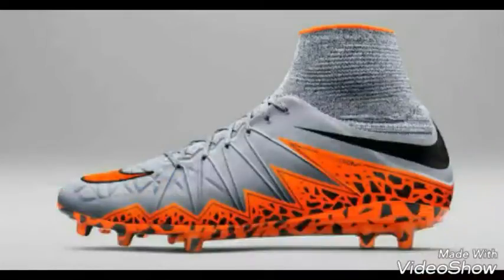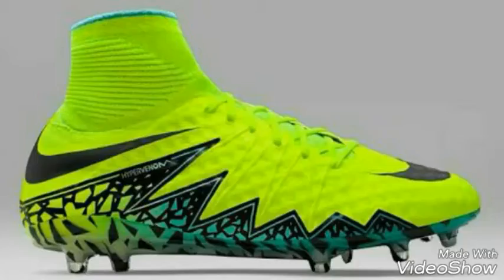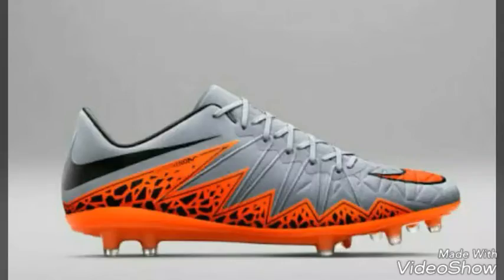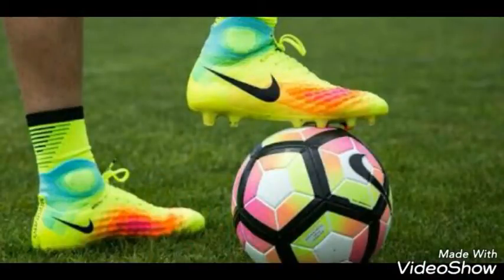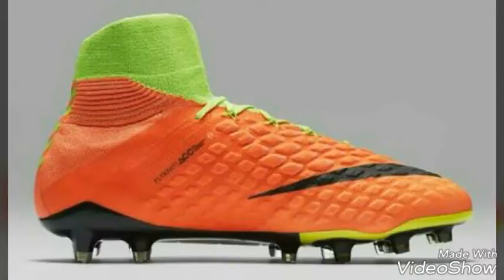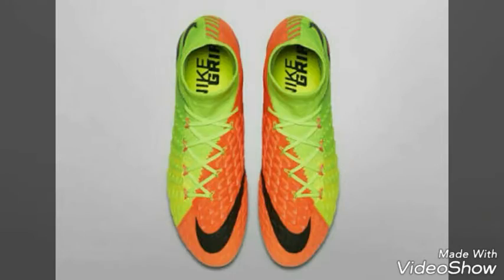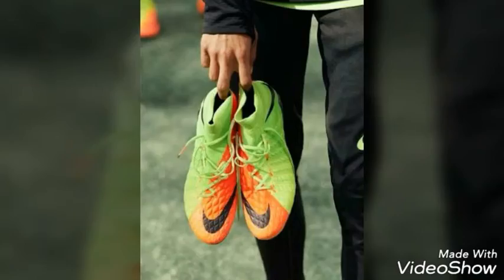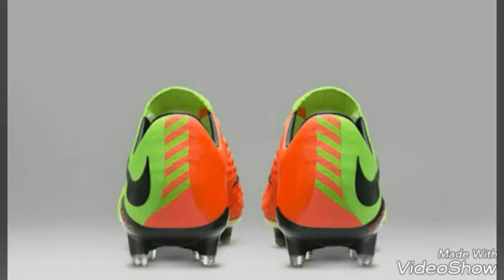Top 5 Nike football shoes 2016-17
Other Nike boots u should check out---
* Nike mercurial superfly 4
* Nike hypervenom Phelon 3
* Nike hypervenom phade 2
* Nike opus 2
* Nike magista Ola fg
* Nike mercurial veloce 3
* Nike Magista orden 2
Some awesome boots by Nike..
Frizer friends will do some vlogs, gaming videos, etc..
Comment if I should do next
Adidas boot review
Or
Epic battle #1